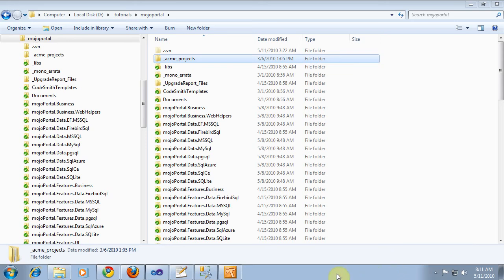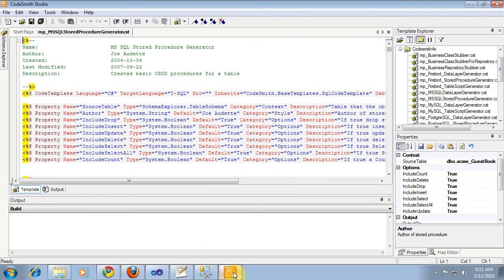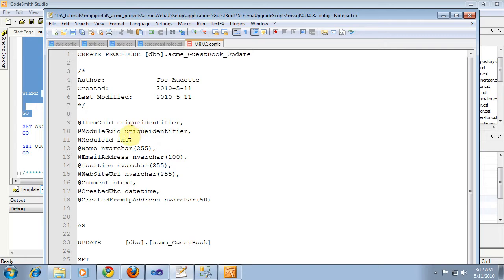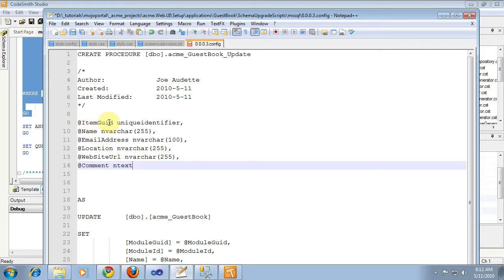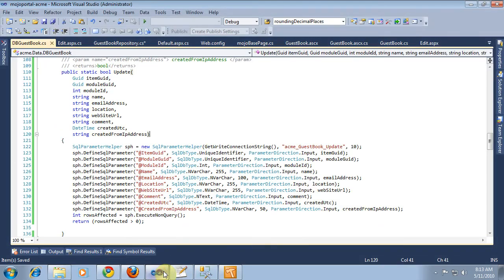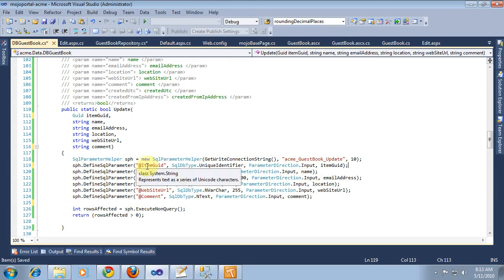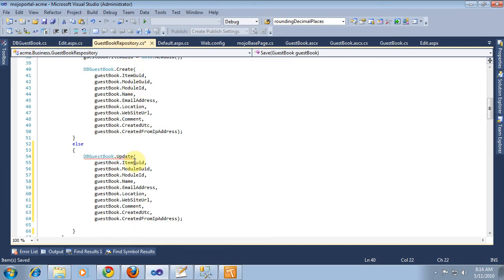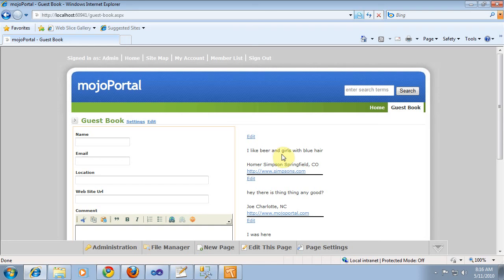Dev Series 27 Implementing the update method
In this clip we demonstrate implementing the update method that we left unimplemented previously.